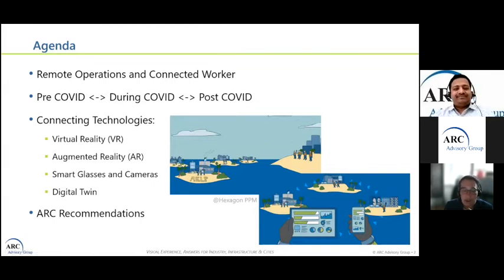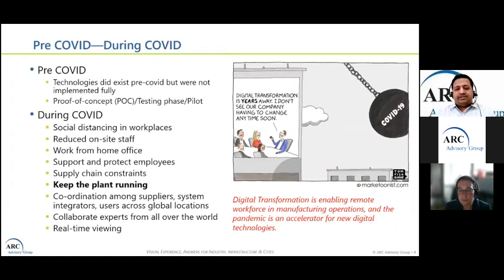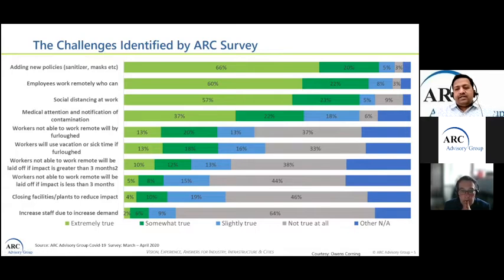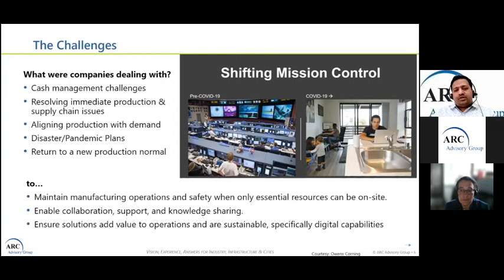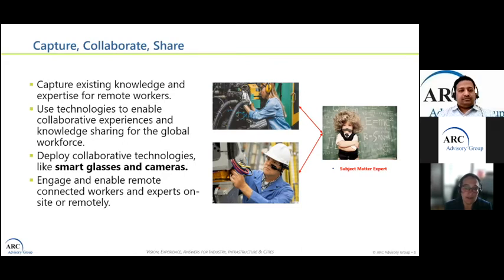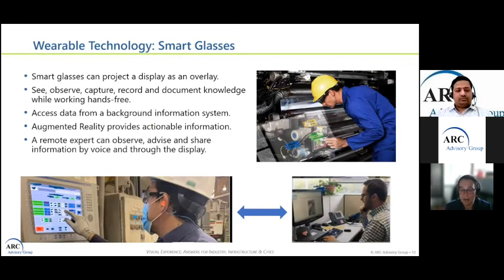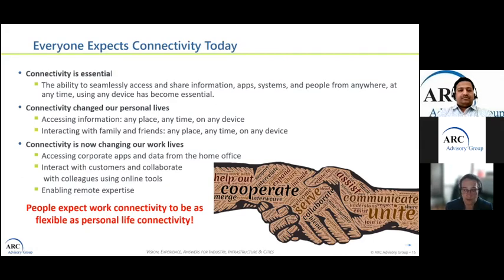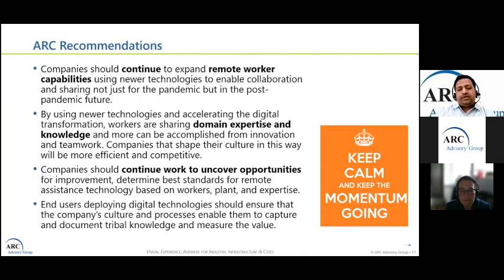ARC WebWindow - Remote Operations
ARC's WebWindow is a series of quarterly top-level webinars covering current industry hot topics. We cordially invite you to take part in our 30-minute ARC WebWindow for the third quarter of 2022 on the topic of Remote Operations.